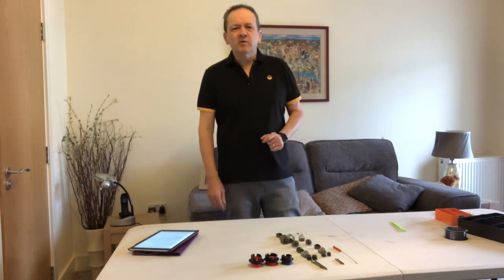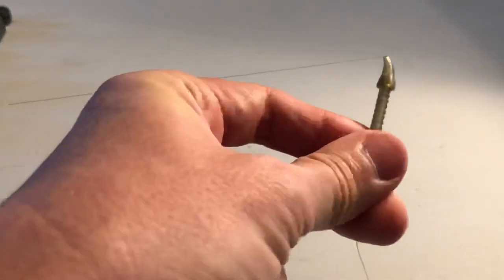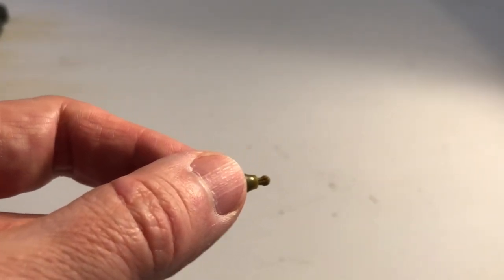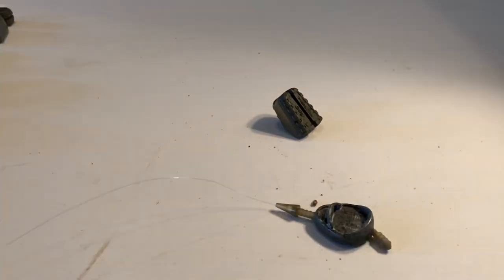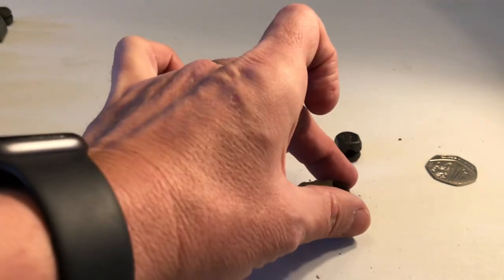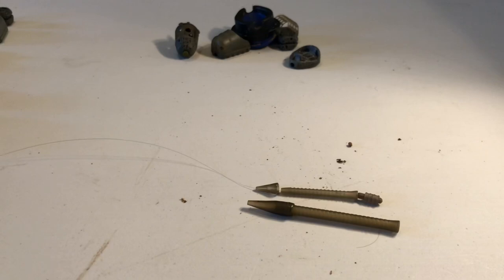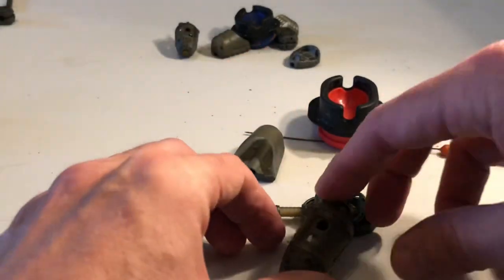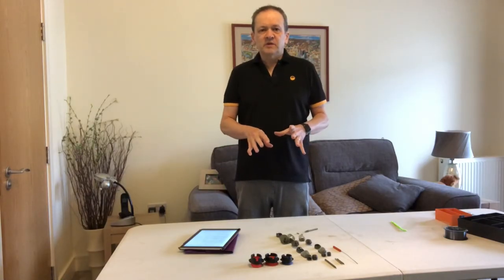Paul’s Tackle Reviews - Preston Innovations Fishing ICM and ICS Feeder System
This video looks at the various components of both the ICM and ICS feeder system from Preston Innovations.

This includes:
Different stems
Method feeders and moulds
Pellet feeders
Maggot feeders
Bombs
Banjo feeders
Cage feeders

I show how I use it and how the various bits interchange.